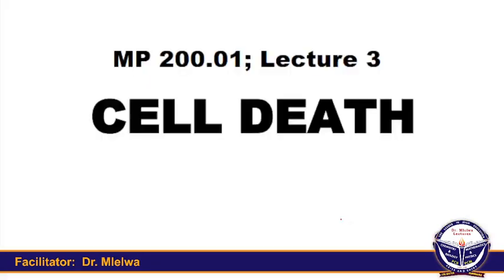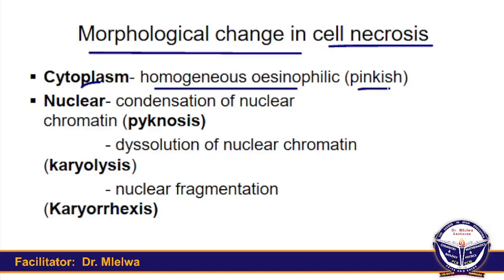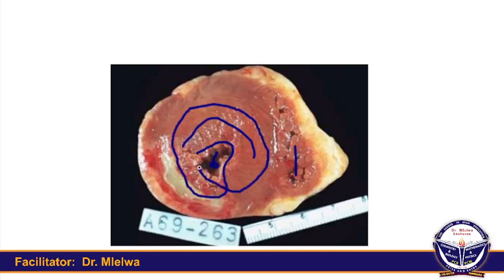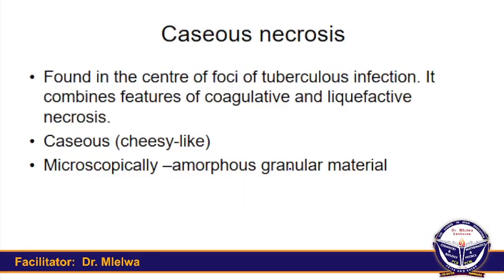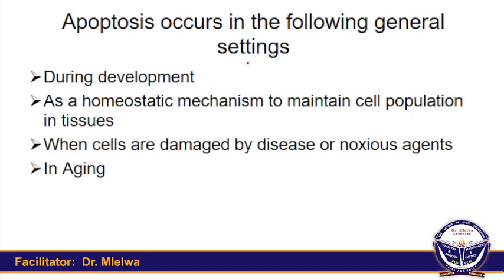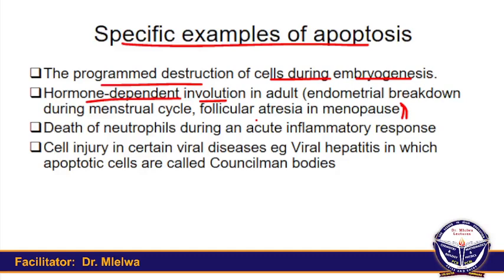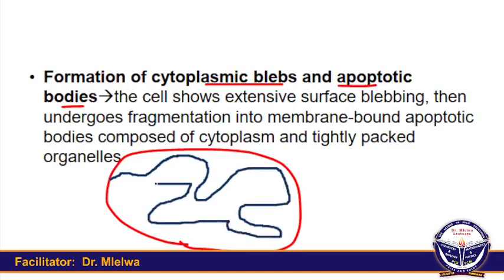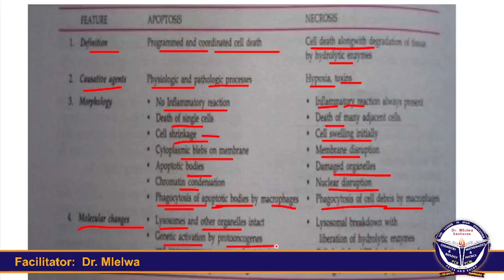Cell death [ MP 200.01, Session 3 ] Necrosis and Apoptosis.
For O level students, join our telegram group using the following
For A level PCB, PCM, CBG, and CBN students join our telegram group using the following
First-year MD, DDS, and B-PHARM students join the telegram group using the following
Second-year MD and DDS students, join our telegram group using the following
Note; Medical school courses in this channel are in Swahili and English language.

1. Go to playstore and download Dr. Mlelwa Lectures app using this
2.Go to study notes.